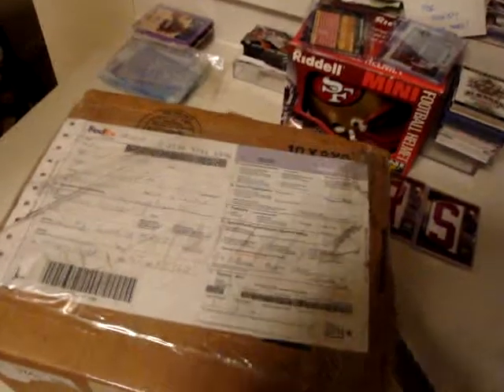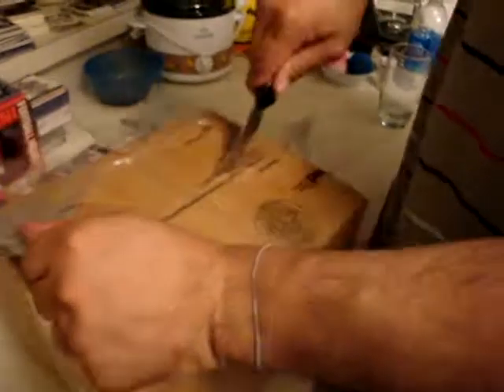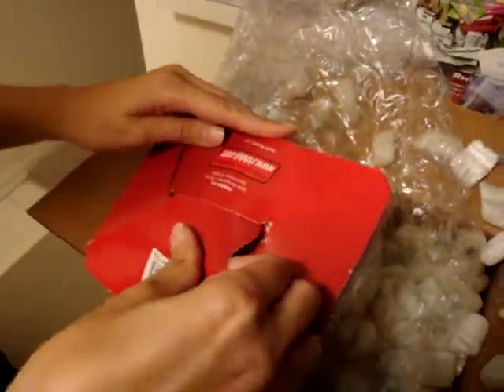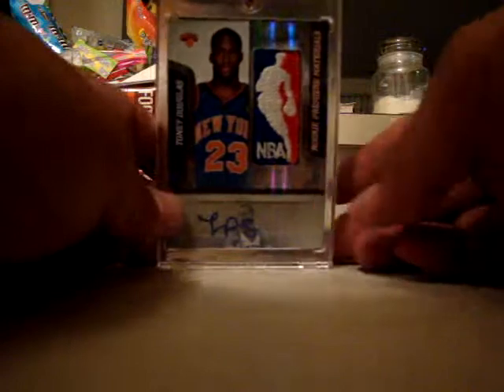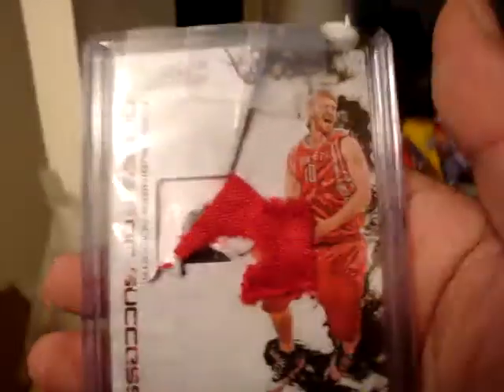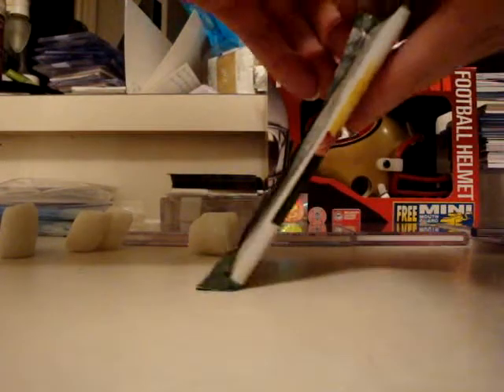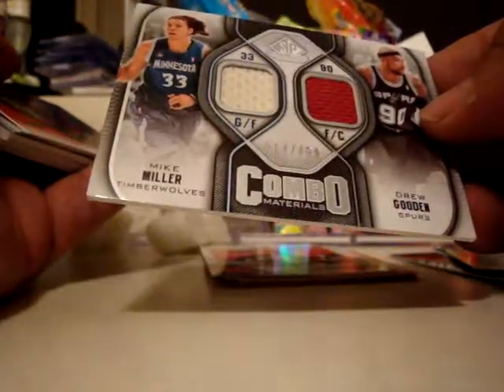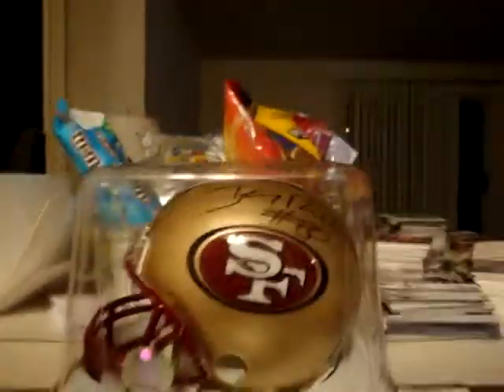Fedex Day (7/24/10) from RawRedBaboonAss & FishDaddy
Epic package.  Big thanks to fishdaddy for the hook up.  Big thanks to Rick for finally shipping.